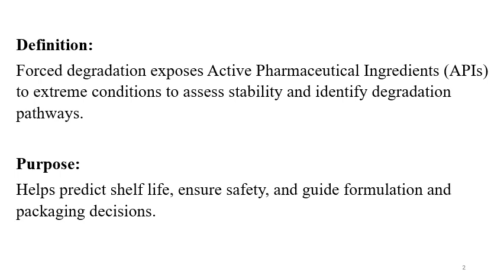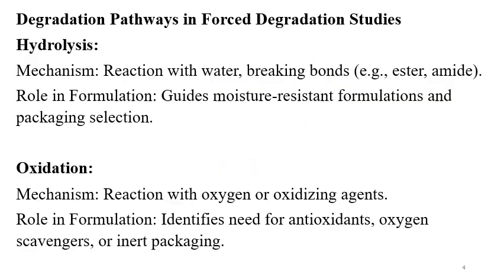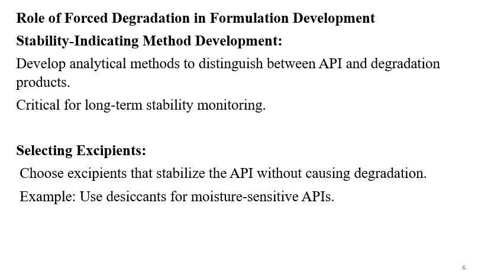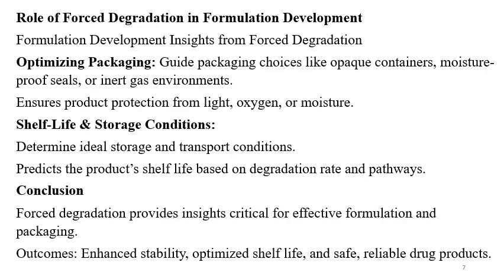Forced Degradation Studies for Formulation and Packaging Development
In this video, we explore the essential role of Forced Degradation Studies in formulation and packaging development. Forced degradation testing is a crucial step in the pharmaceutical industry, as it helps to understand how drug substances and products degrade under various stress conditions, such as heat, light, humidity, oxidation, and acidic or basic environments.

By simulating extreme conditions, forced degradation studies reveal the potential degradation pathways and breakdown products of a drug. This information is invaluable for:

Optimizing Formulation: Identifying stable formulations that maintain product quality.
Selecting Packaging Materials: Choosing packaging that can protect the product from environmental factors, ensuring its stability over its shelf life.
Regulatory Compliance: Meeting guidelines from ICH (Q1A, Q1B) and other regulatory authorities, which mandate degradation studies to establish product safety and efficacy.
We’ll cover:

Key Degradation Conditions: How stress factors like temperature, light, and pH affect drug stability.
Analytical Techniques: Methods like HPLC, GC, and UV to detect and analyze degradation products.
Benefits for Product Development: How forced degradation data supports robust formulation and effective packaging choices.
This video is a must-watch for professionals in R&D, quality control, and regulatory affairs. Learn how forced degradation studies help ensure that your product remains safe, effective, and compliant from development to market.